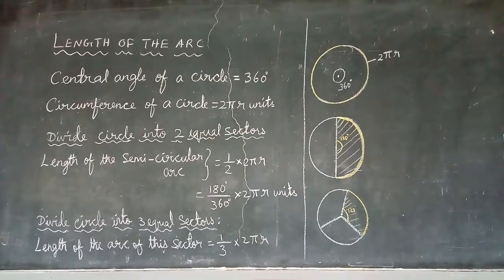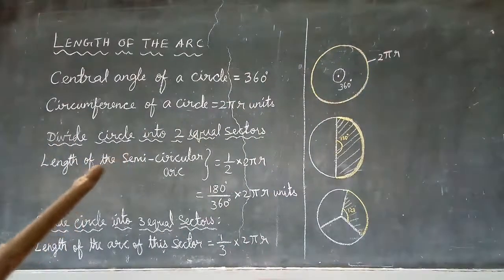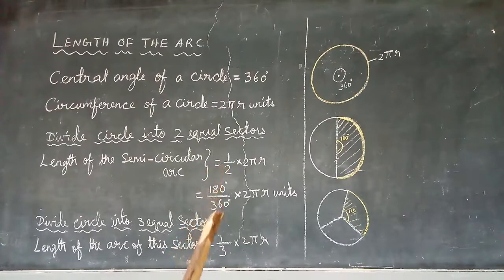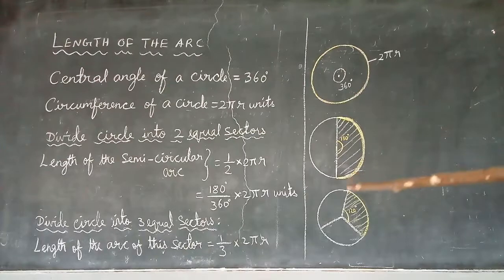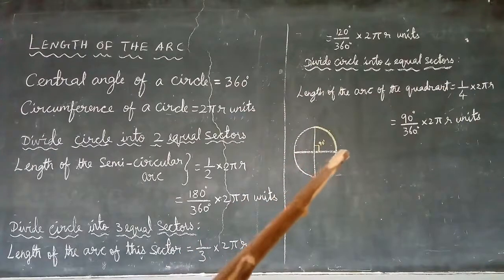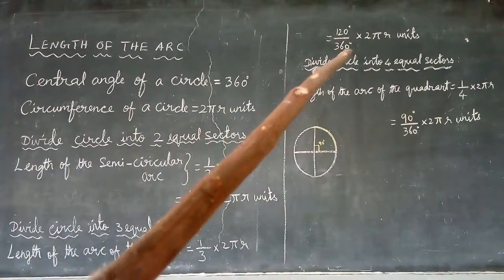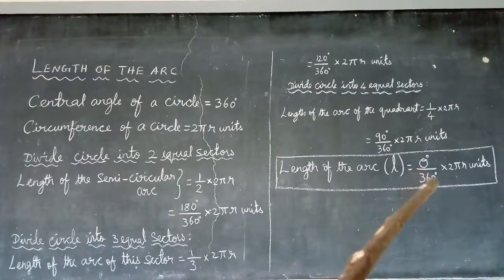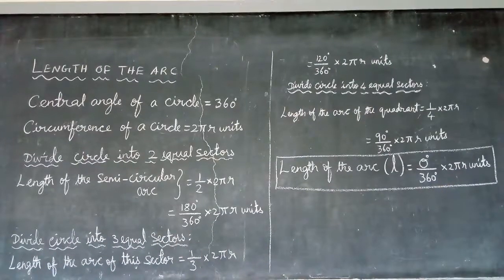Length of the arc - Derivation